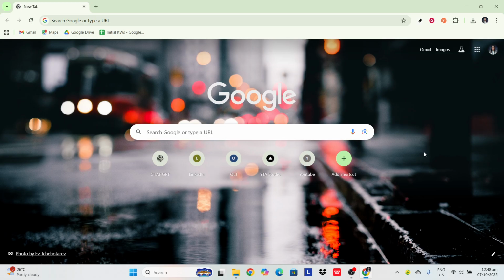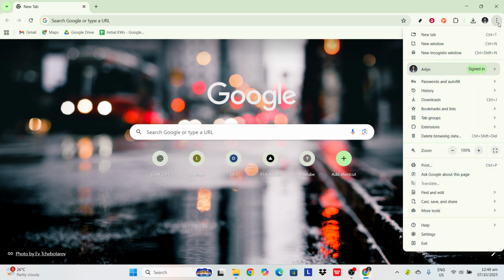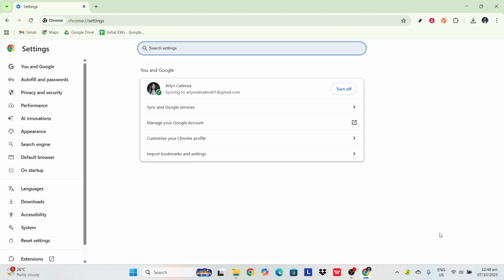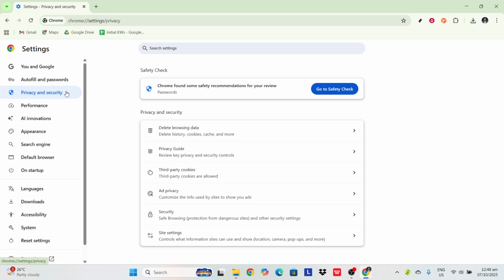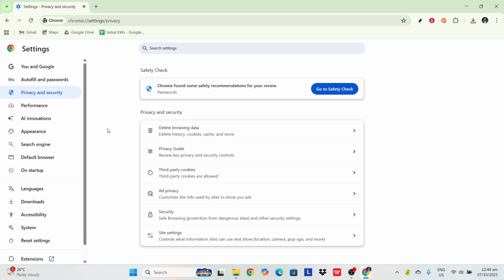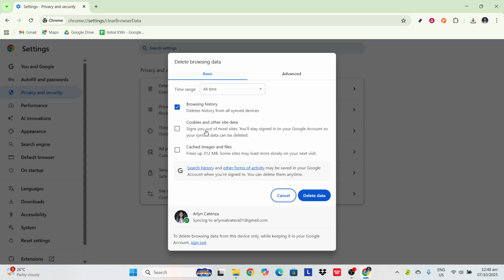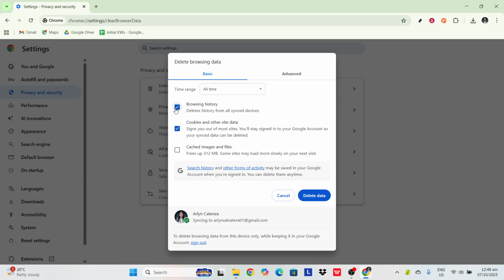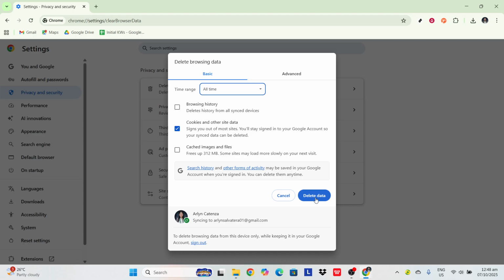How to Delete Cookies in Google Chrome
How to Delete Cookies in Google Chrome quickly and safely! Clear out old data to keep your browser fast and your privacy protected 🍪

Steps
• Open Chrome and click the ⋮ (three dots) → Settings.
• Go to Privacy and security → Clear browsing data.
• Choose Cookies and other site data, then select the time range.
• Click Clear data to confirm.
• (Optional) Manage site-specific cookies under Site settings → Cookies and site data.

Timestamps
0:00 (How to Delete Cookies in Google Chrome)
0:05 Open Chrome Settings
0:20 Clear Browsing Data
0:40 Wrap-up

Helpful Tips: Delete Cookies Chrome, Clear Cookies Google Chrome, Clear Browsing Data, Manage Chrome Cookies

If you find this video on how to delete cookies in Google Chrome helpful, please consider subscribing to the channel so we can continue to bring you amazing troubleshooting tips for your PC!